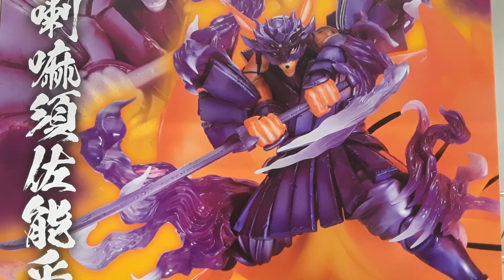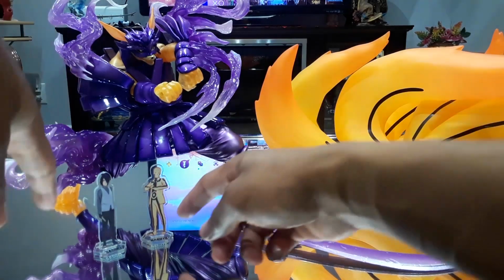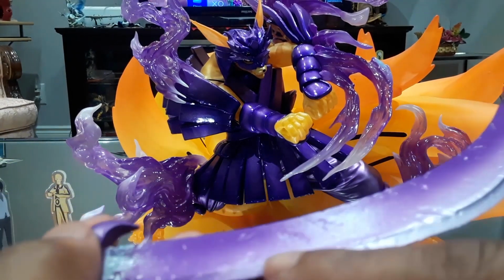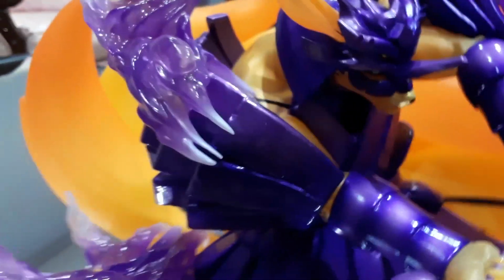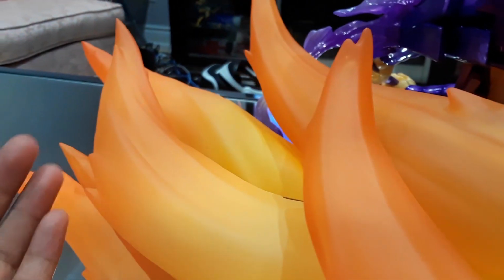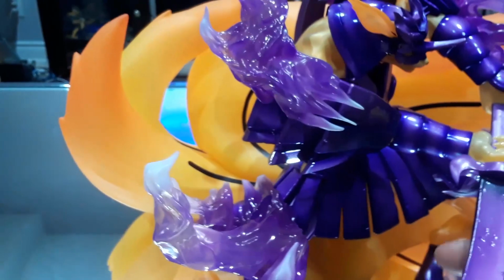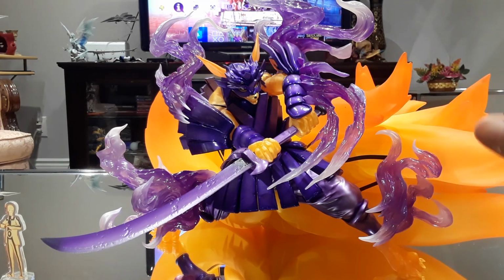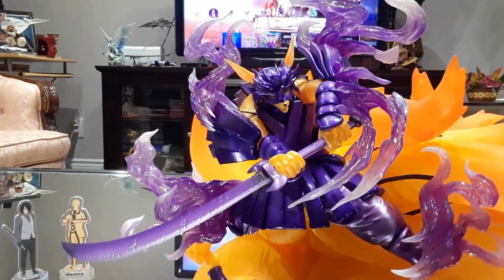MegaHouse Precious G.E.M. Kurama-Susanoo Armor Unboxing and Review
Unboxing what may easily be one of my most precious models ever collected up to this point. Kurama in Susanoo armour is incredibly faithfully and beautifully recreated in model form by the skilled hands from MegaHouse. I couldn't be more happy after laying eyes on Kurama after taking it out of the box.

Timestamps:
Box Contents reveal: 3:00
Kurama Fully Assembled: 6:47
Conclusion/Final Thoughts: 14:03